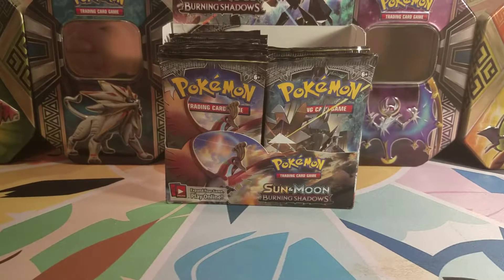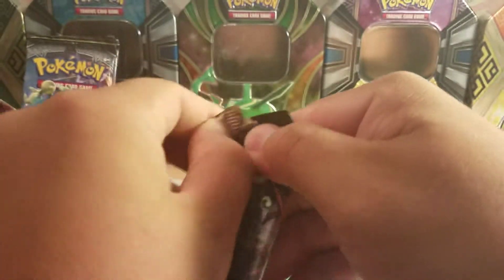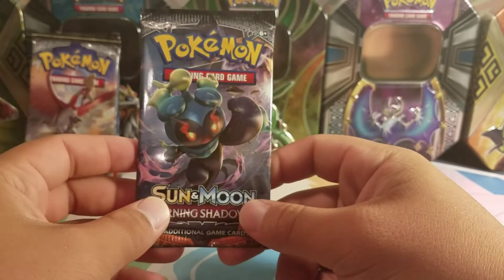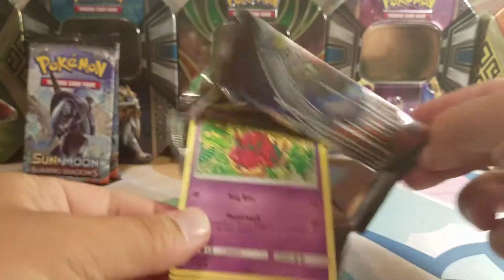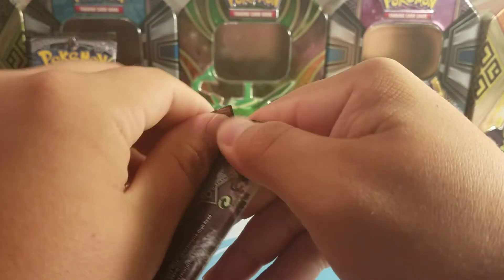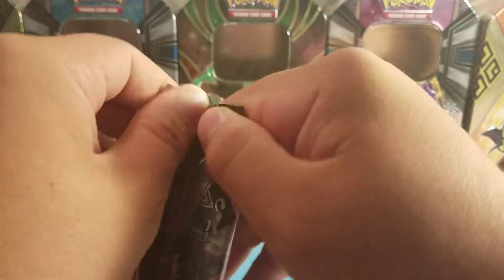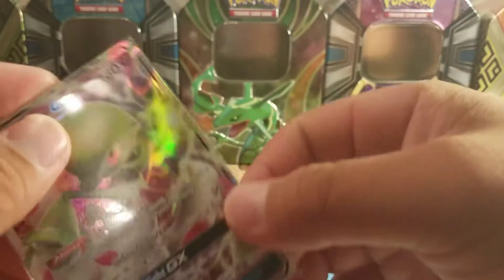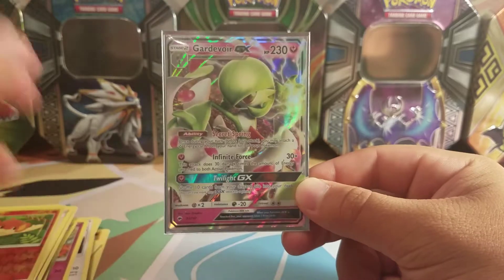Opening 5 packs of Burning Shadows! Pokemon TCG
Let me know what you thought about this video!